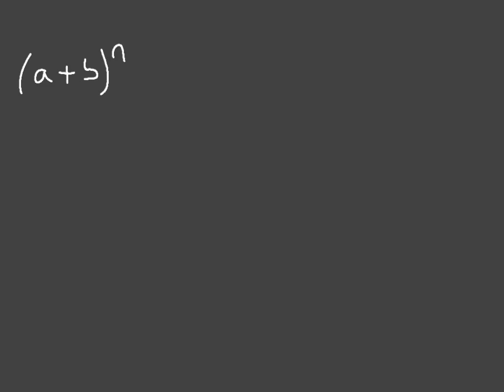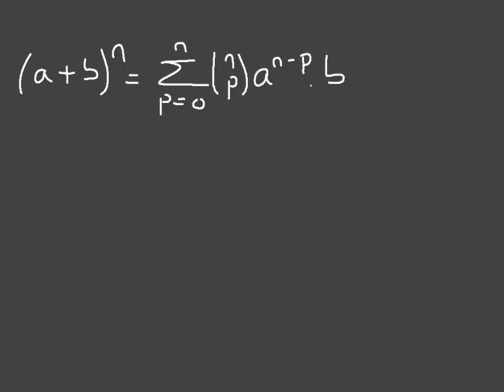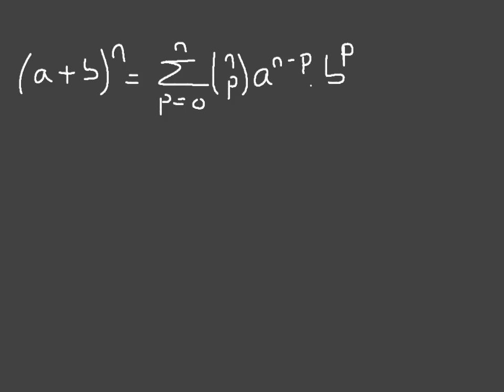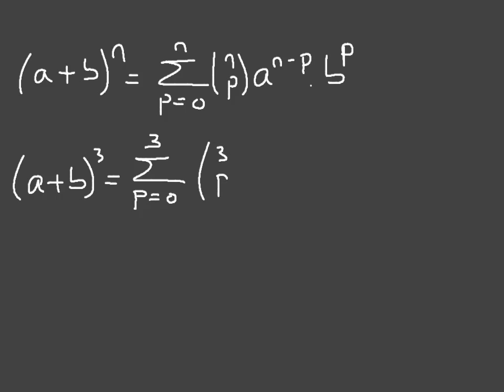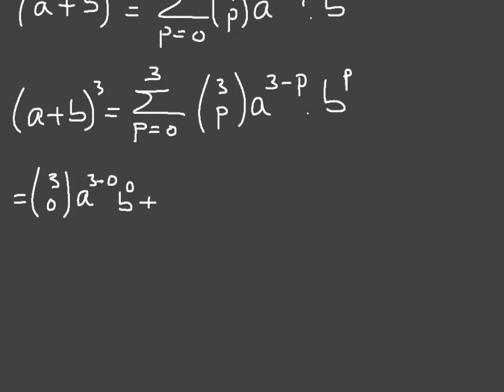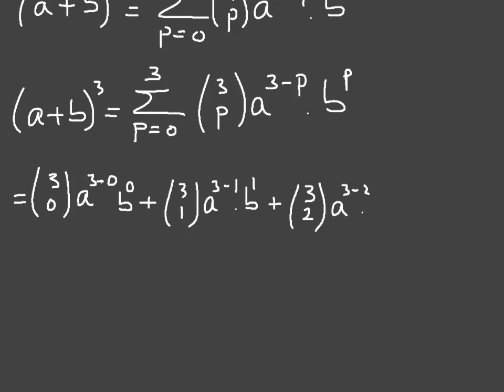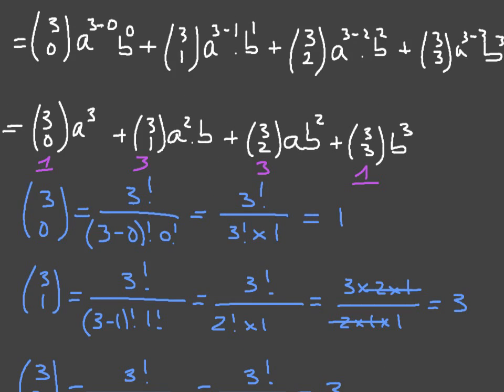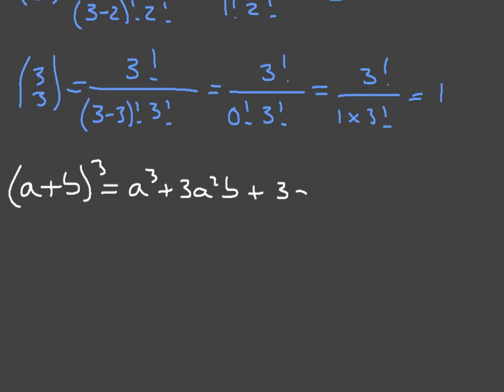Binomial Expansion Formula Explained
Learn how to use the binomial expansion formula.
The formula is shown and illustrated with a clearly explained step by step example.